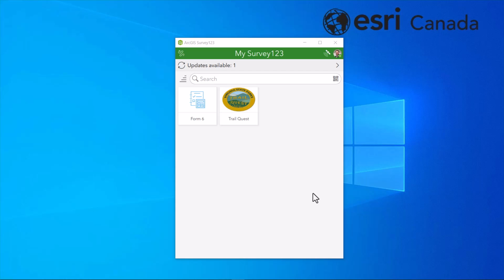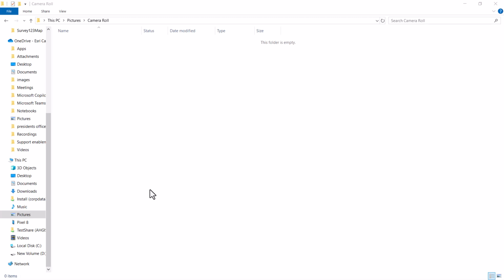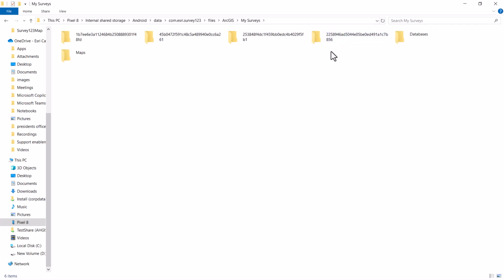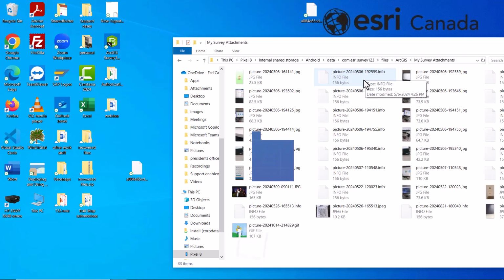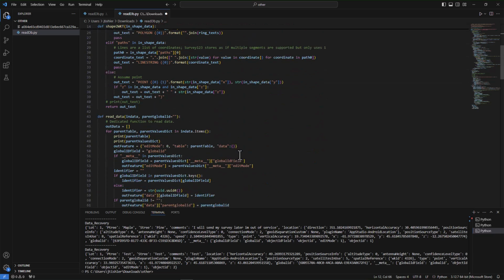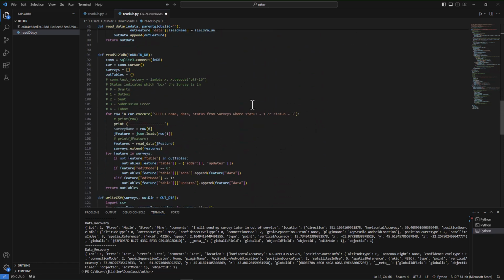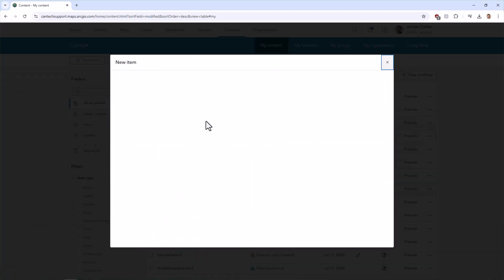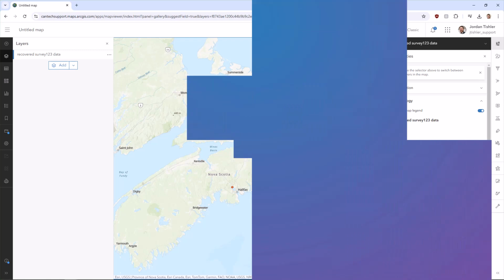How to Recover ArcGIS Survey123 Records from a Phone Using Python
Have you ever updated your survey's schema but one of your surveyors forgot to send in their entries before you updated the survey and now the surveyor can’t submit their old records. Well, have no fear. In today’s GeoSnap we will go over how to recover the records from your phone to put the data back into ArcGIS Online.

Have a question about Recovering data in ArcGIS Survey123 Connect?  Ask in the Comments below.

Looking for a more in-depth dive on Recovering data in ArcGIS Survey123 Connect? Use the links below for a 2 part blog on this topic.

The Ultimate Guide to Recovering ArcGIS Survey123 Data from Your Phone - Part 1

Upload ArcGIS Survey123 data retrieved from a phone to ArcGIS Online – Part 2

0:00 – Intro
0:22 – Fixing the database on your device
0:58 – Finding the database and Attachments
1:47 – Converting the database to CSV files
2:36 – Output
2:47 – Upload it back to ArcGIS Online
3:04 – Result and Outro

About ArcGIS Survey123